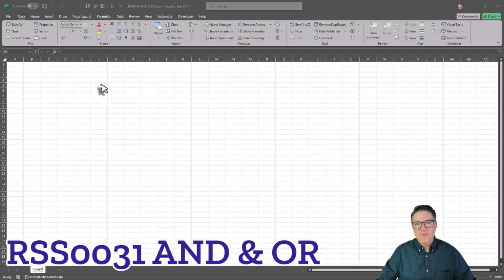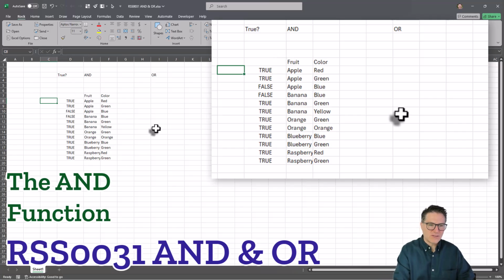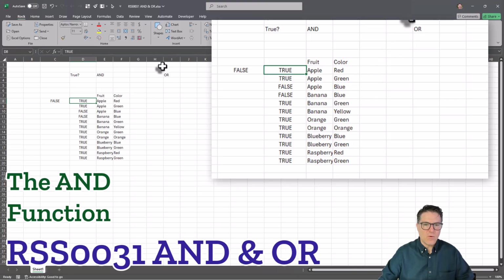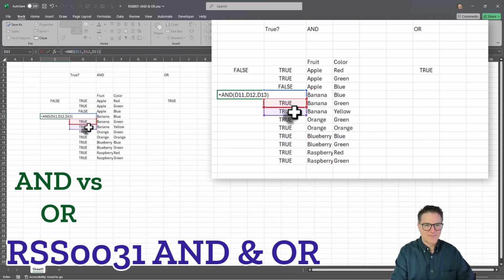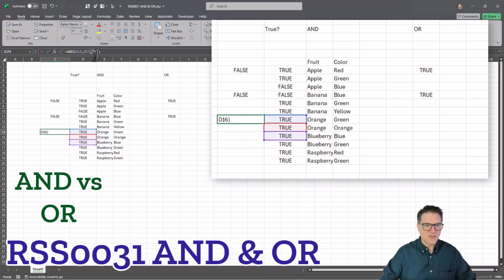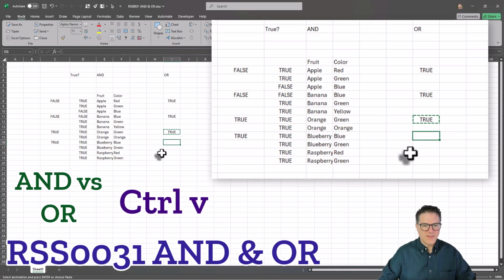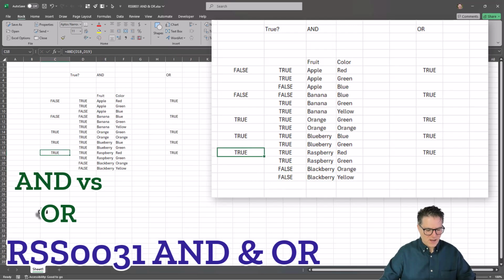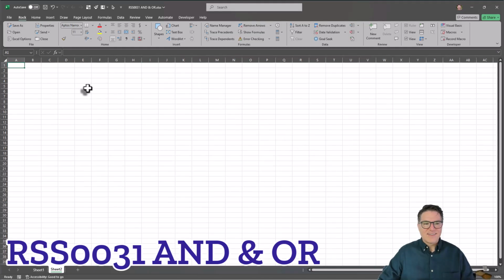RSS0031 AND & OR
Learn the difference between Microsoft Excel's AND and OR functions. These fundamental logic functions return TRUE or FALSE. AND returns TRUE if all arguments in the function are logical statements that are true, whereas OR returns TRUE if any of the arguments in the function is a logical statement that is true.